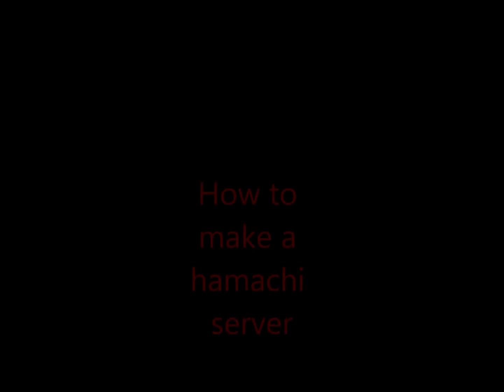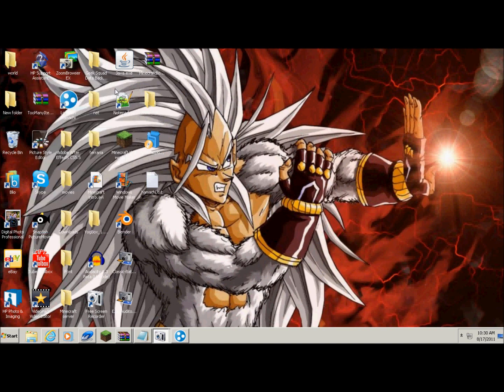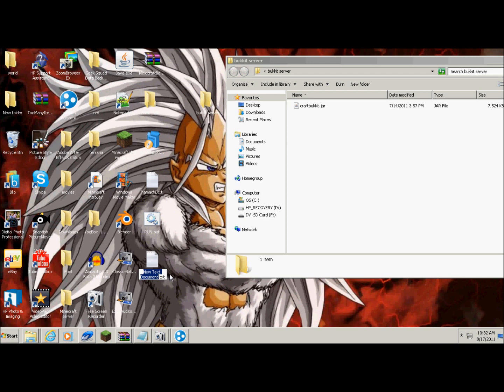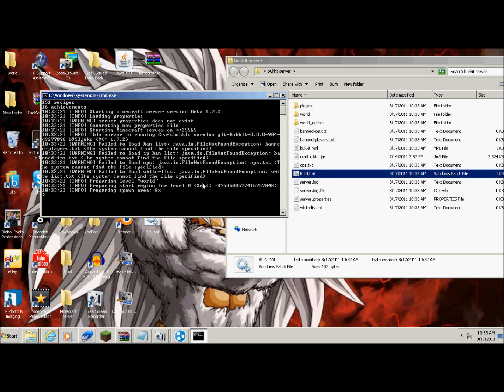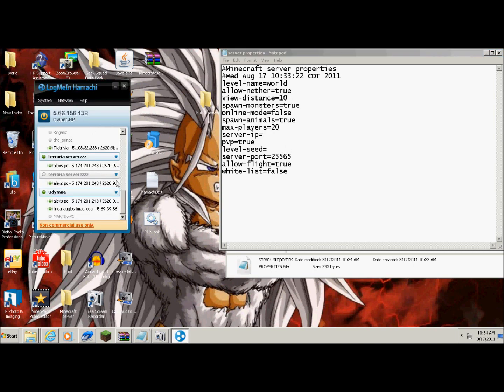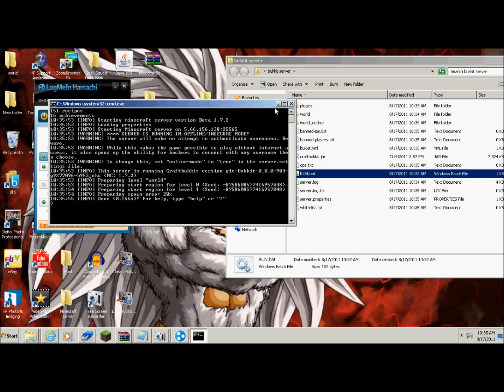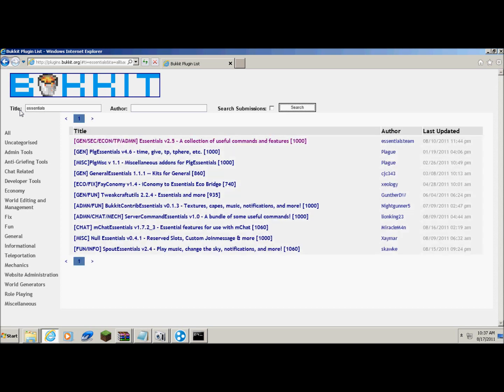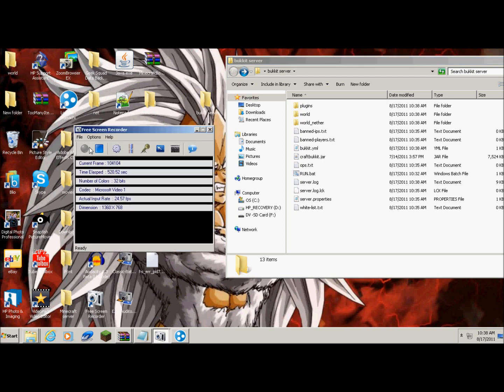How to make a hamachi server with plugins ( No Port Fowarding)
check it out!

DOWNLOAD LINKS

Here is the code used for a part of the tutorial where you need to input for if you either have a 32 bit or 64 bit version of Windows. Make sure you copy the RIGHT ONE according to your windows version.

@echo off
"%ProgramFiles%\Java\jre6\bin\java.exe" -Xms1024M -Xmx1024M -jar craftbukkit.jar
pause

@echo off
"%ProgramFiles(x86)%\Java\jre6\bin\java.exe" -Xms1024M -Xmx1024M -jar craftbukkit.jar
pause